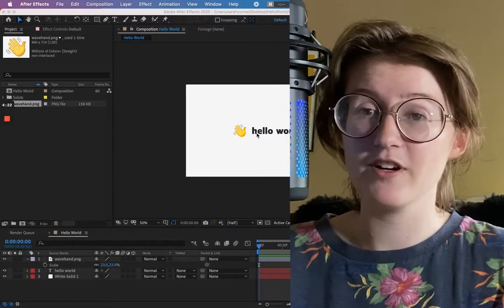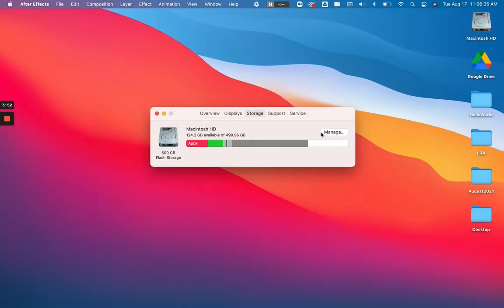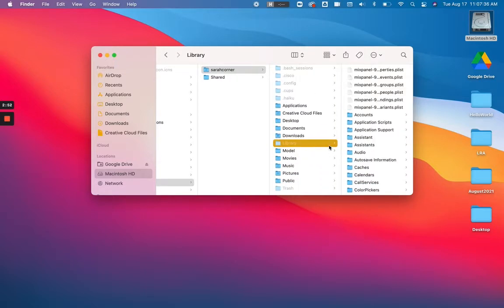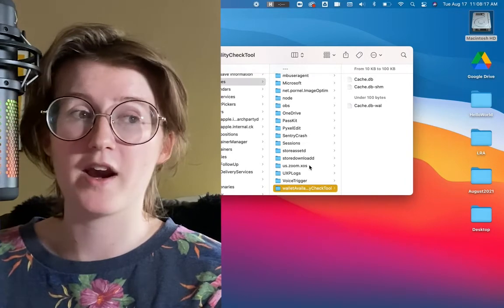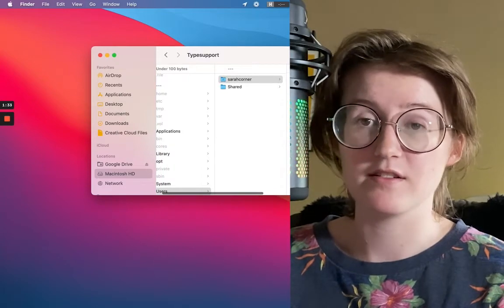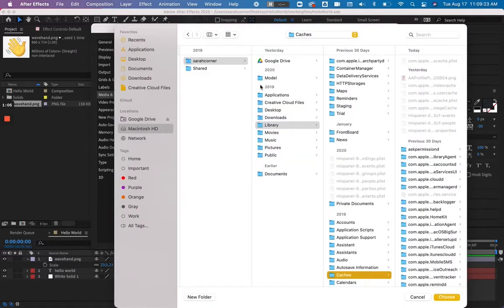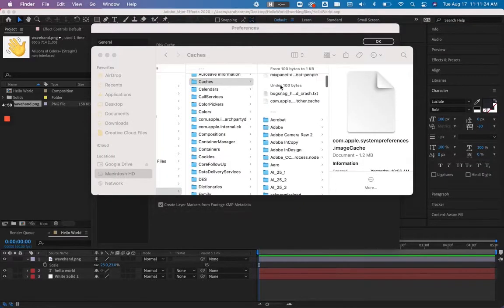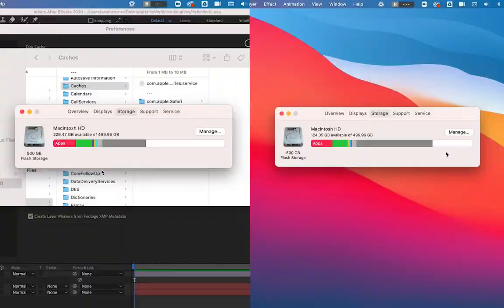Always Running Out Of Space || Cleaning Your Hard Drive for Animators and Video Editors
Today we find out what's taking up all of your system storage space! This can reduce the size of your "Other" category by half, if not more than half. The hidden library cache can be found on your user hard drive.

If you're having trouble finding where all of your storage is going, we highly recommend Daisy Disk!